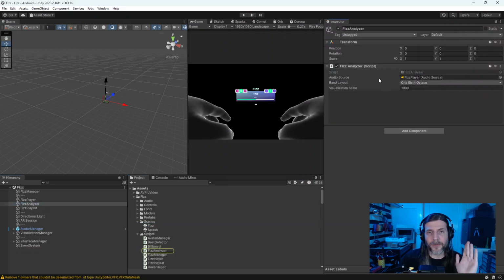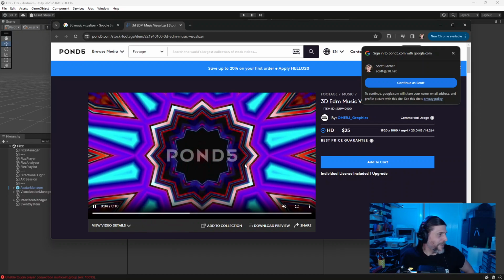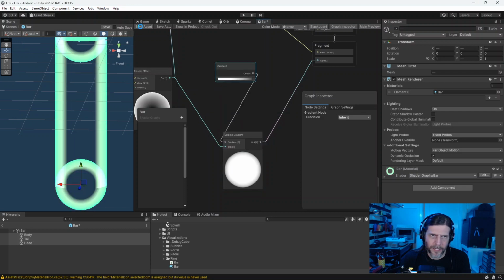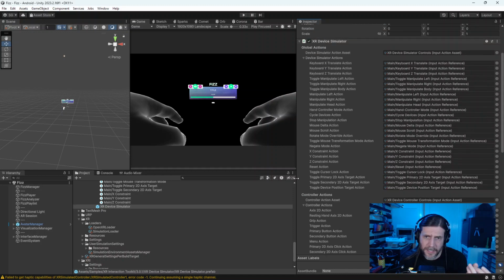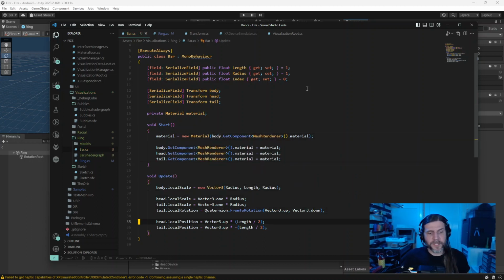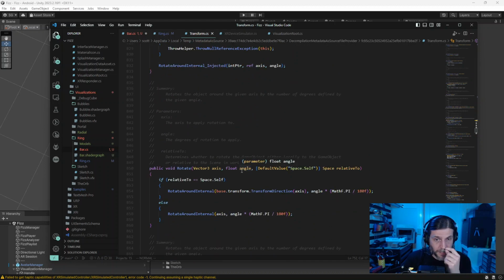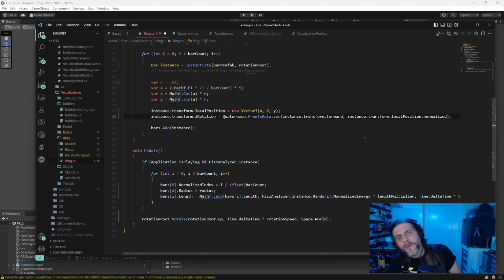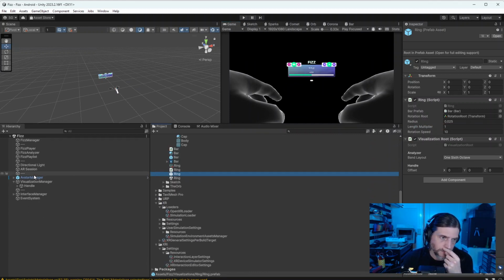Fizz: Radial Meter [2024-04-11]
Experimenting with a 3D audio meter.